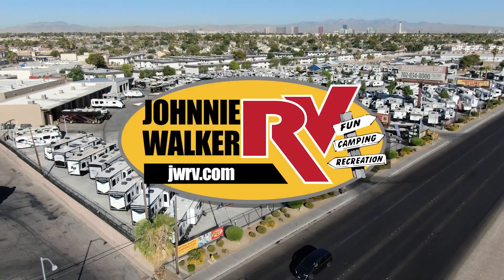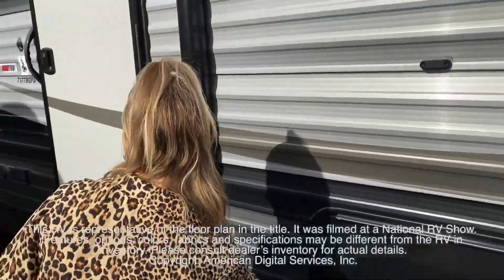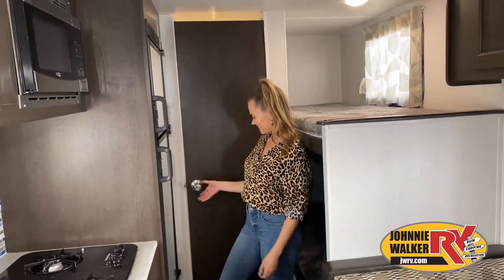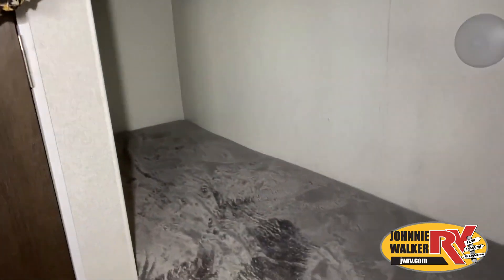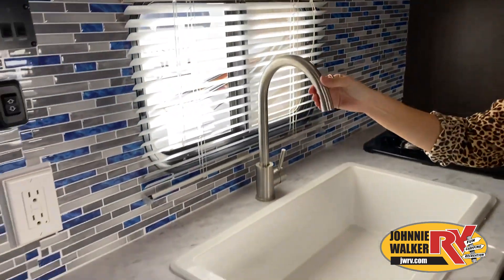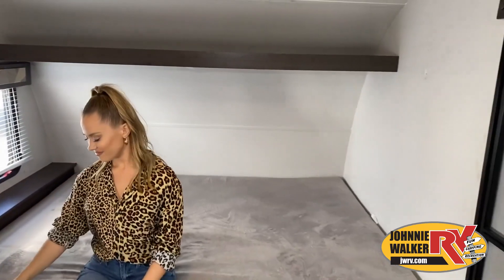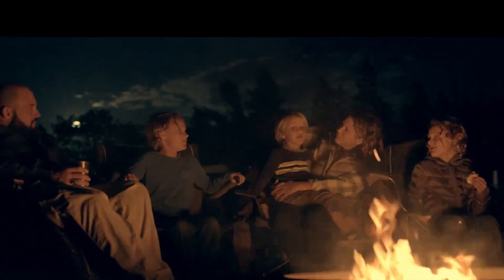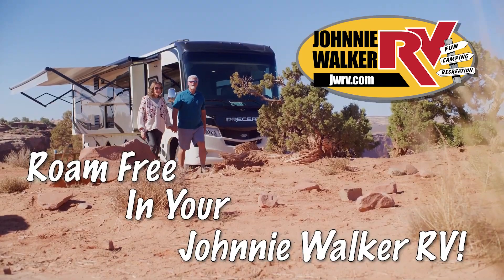Forest River-Evo FS-177BQ - by Johnnie Walker RV of Las Vegas, Nevada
Forest River EVO Select travel trailer 177BQ highlights:
Bunk Beds
Queen Bed
Corner Bathroom
Upgraded Appliance Package
The whole family will have fun camping in this travel trailer! The kiddos can sleep on the set of bunk beds and you can sleep on the front queen bed with a wardrobe to keep your clothes looking nice. Keep everyone's bellies full with the two burner cooktop, microwave, and double door 6 cu. ft. refrigerator, plus the high rise kitchen faucet will make cleaning up easier. What better way to wind down your nights than to grab a snack from the pantry and play some card games at the booth dinette. The rear corner bathroom has a shower for everyone to get squeaky clean too!
Start taking memorable journeys in one of these Forest River EVO Select travel trailers and toy hauler! The upgraded Tuffcoat aluminum exterior will hold up for years of fun and the diamond-plated rock guard on the front adds extra protection from road debris. With E-Z lube axles, you can be sure to safely arrive to each destination. Enjoy a cool summer with the 13,500 A/C and a warm fall/winter with the 20,000 BTU furnace. The upgraded large 32" x 16" baggage doors will keep your gear safely stored away as you travel. There are two mandatory packages included to make each vacation even better. Come find the right one for you today!

Full Service Location:
4784 Boulder Hwy.

Used and Consignment Location:
5800 Boulder Hwy.

JWRV’s Original Location:
3700 Boulder Hwy.

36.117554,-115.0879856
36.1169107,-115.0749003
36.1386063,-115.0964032